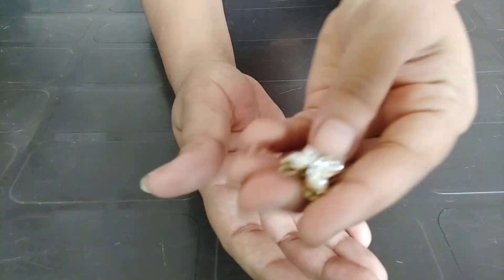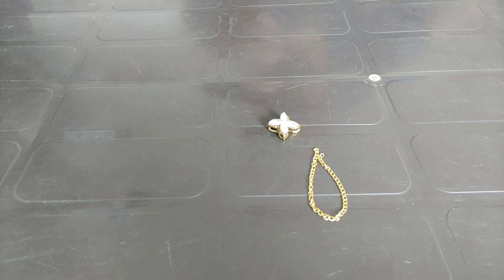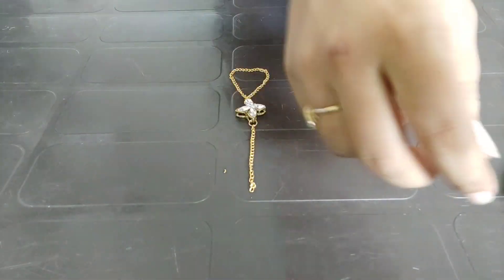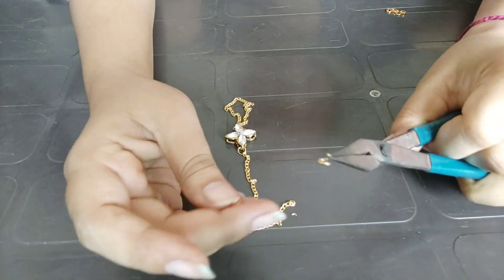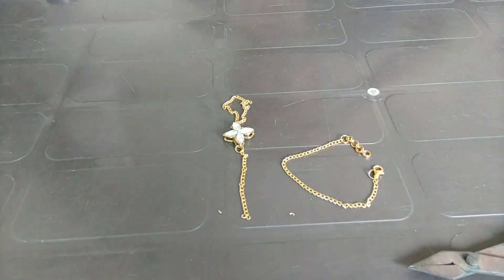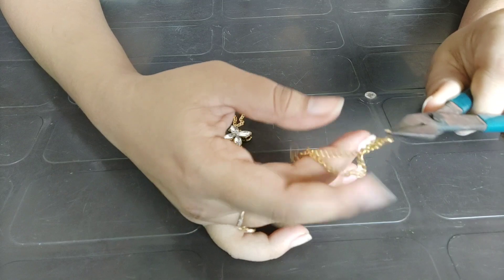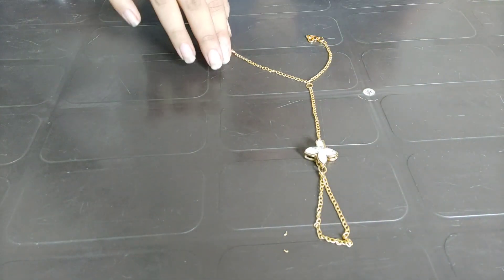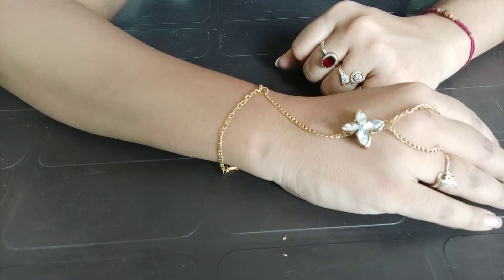How To Make HandCuff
Hey,
Vishwa Modi here

Learn step by step how to make handcuff.

Grab Online course worth Rs 5999 for free and Convert Your Skill/Knowledge into online course like me